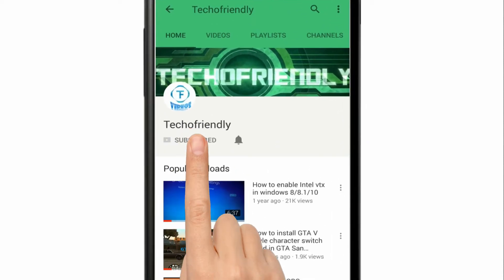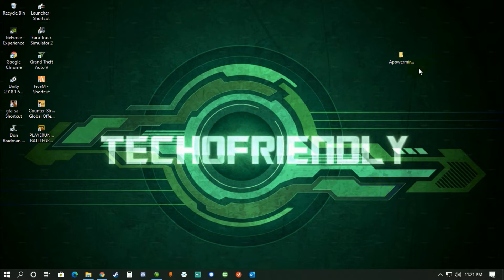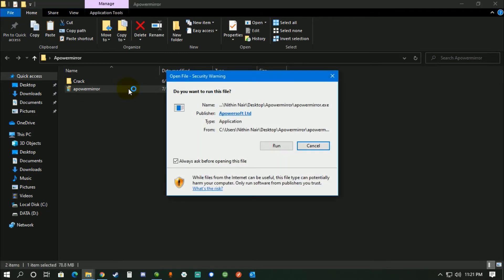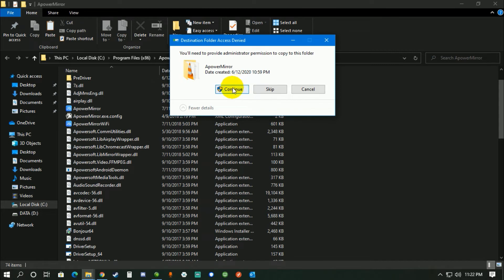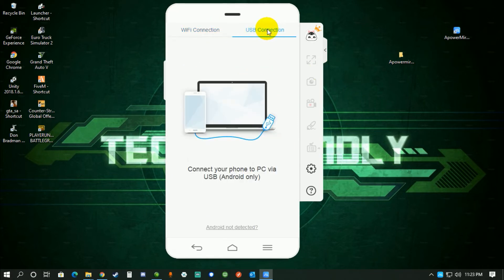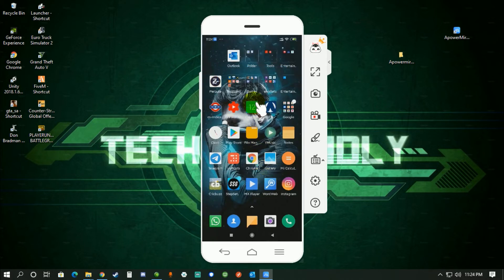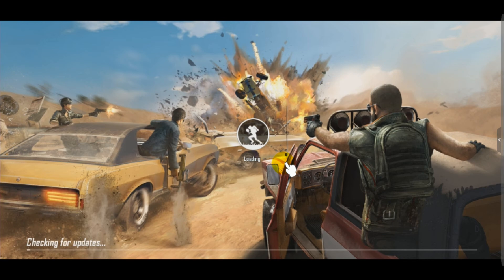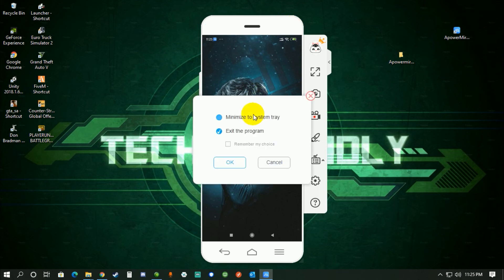How to mirror any android phones screen to your PC | No wifi/ No Internet required| (100% Working)